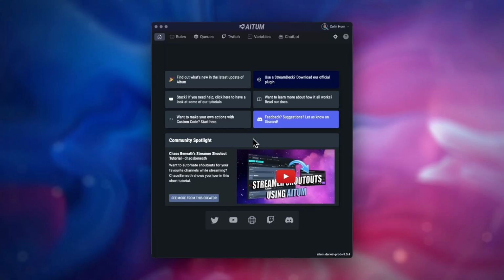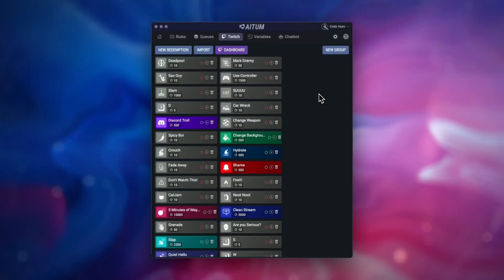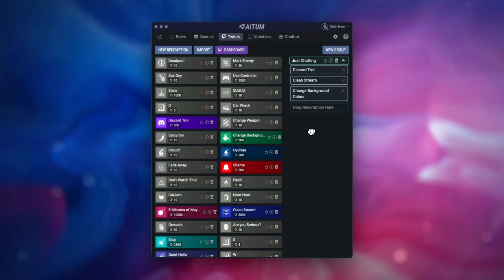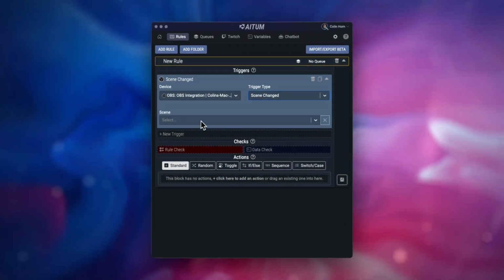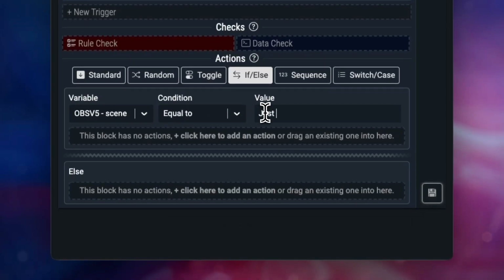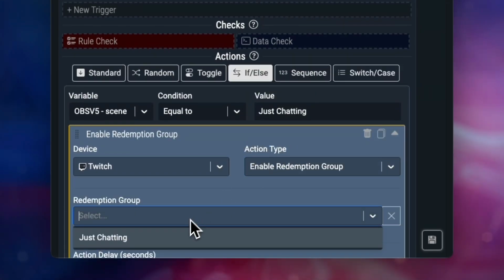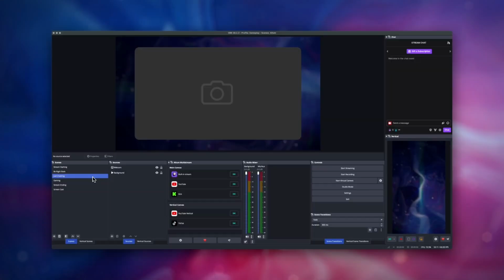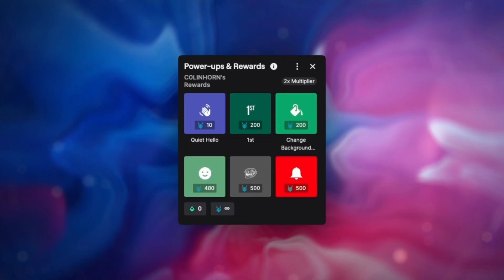Use OBS to Control Your Twitch Channel Points | Aitum Basics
Make your Twitch channel points work smarter with OBS scene changes and the Aitum App.